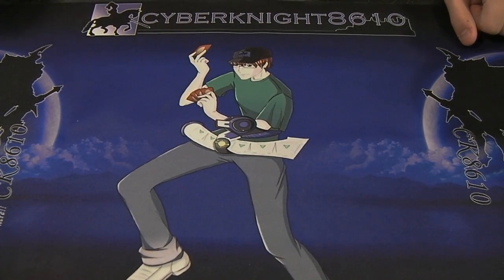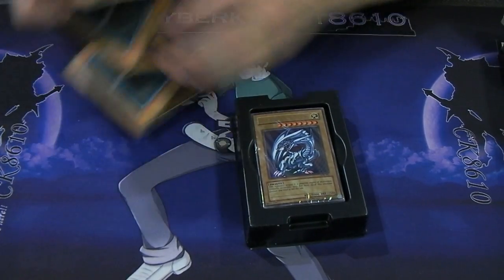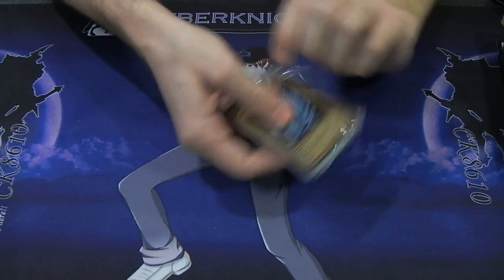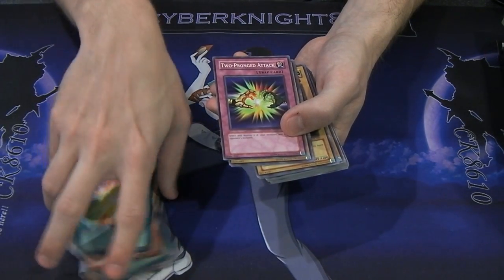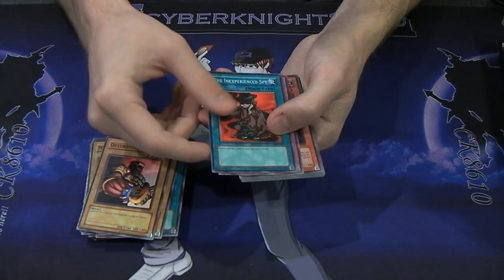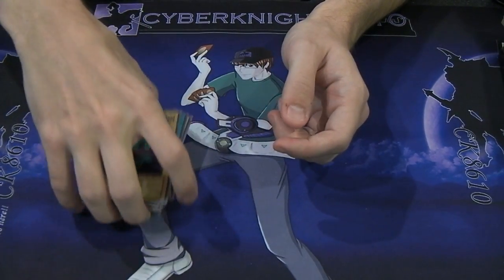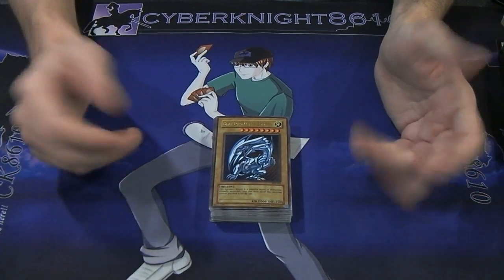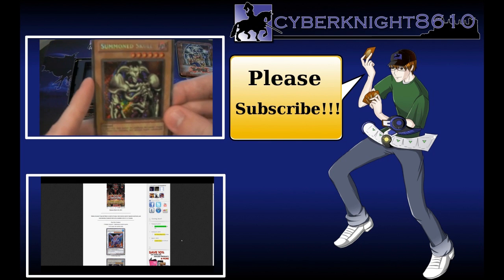Opening Yugioh Kaiba Original Starter Deck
Here is one of the first Yugioh starter decks. I figured this would be an awesome video since it is Yugioh's 10th anniversary. Also please hit the "Like" button, it lets me know that you enjoy my videos! :)

Ending Music:
"Techno-bg-music"
By Al Chantrey
Part of The Duelist Alliance